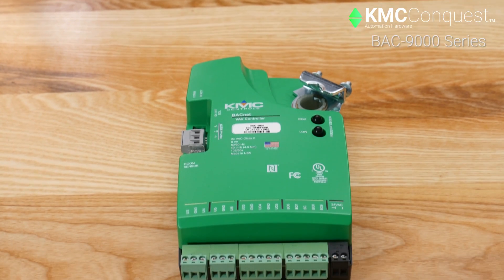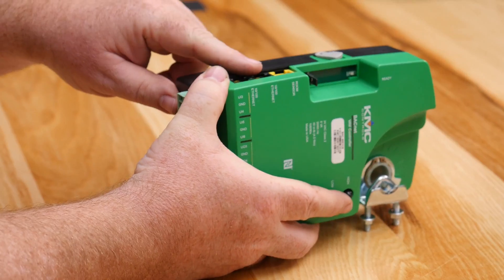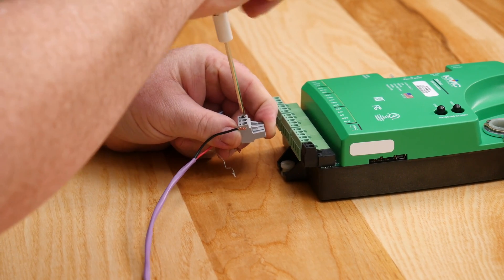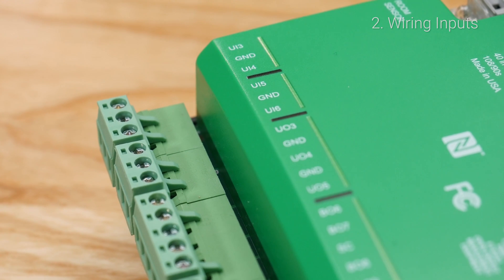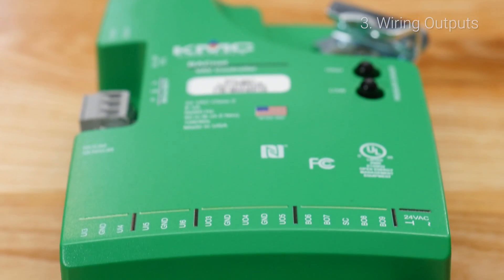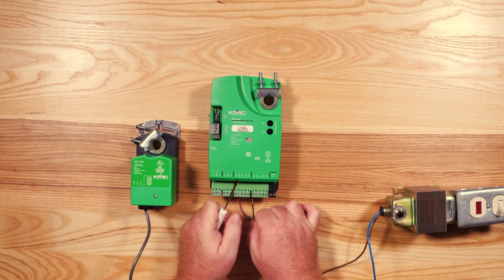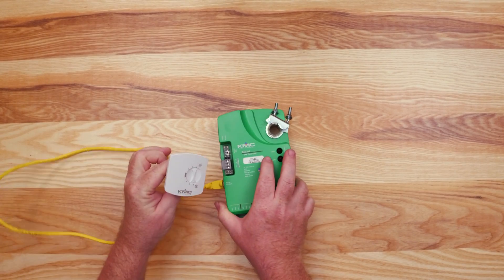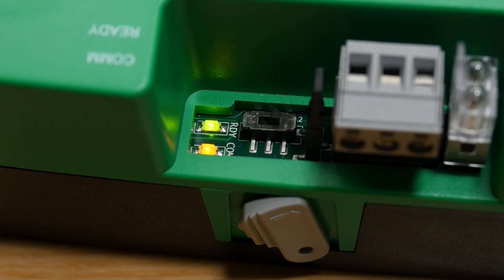KMC Conquest Wiring: BAC-9000 Series Controllers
One of the most fundamental things to understand when working with building automation systems, is how to wire and configure the hardware. KMC’s BAC-9000 series BACnet VAV Controller offers great flexibility and customization.

Wiring a BAC-9000 series controller can be different than wiring controllers from other manufacturers, so we’ll explore each of the five connection types: Network wiring, inputs, outputs, adding a room sensor, and powering the controller.